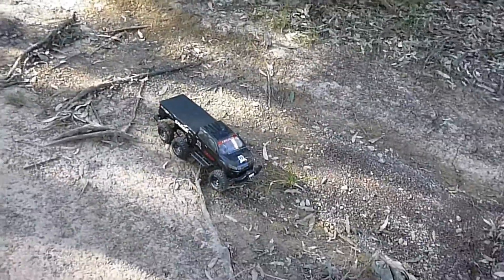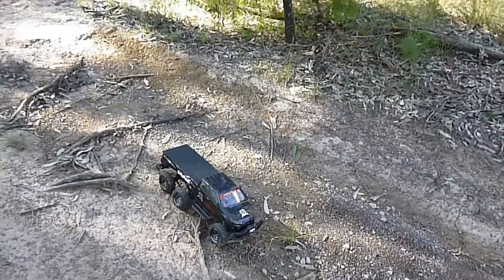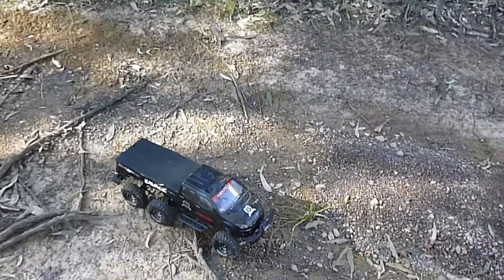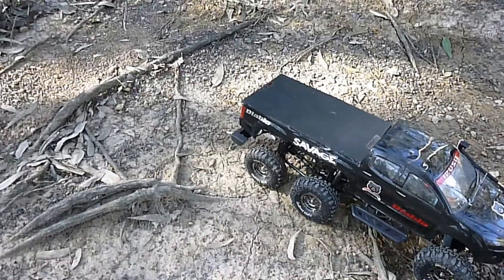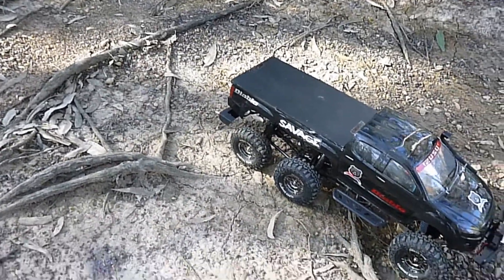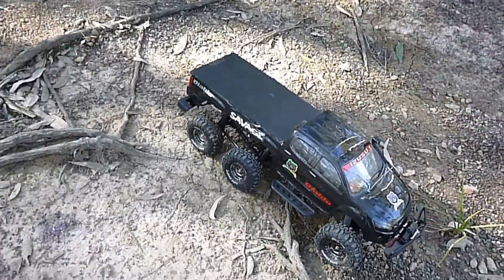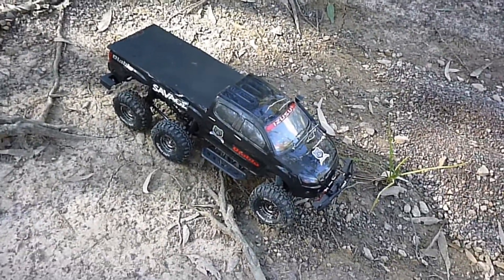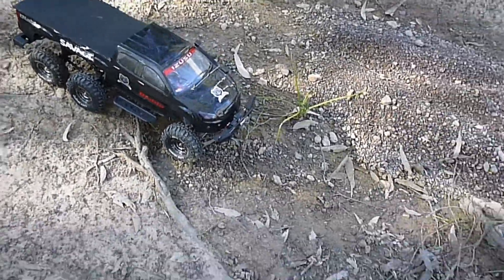Battery Flattery Whoops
REMEMBER TO CHARGE YOUR CAMERA BATTERIES!
DANG IT! Sorry.